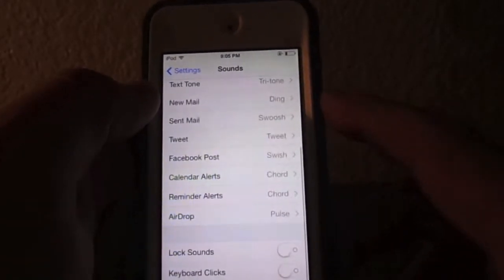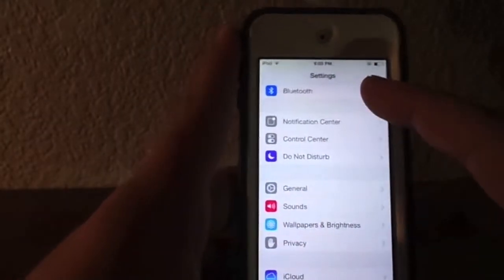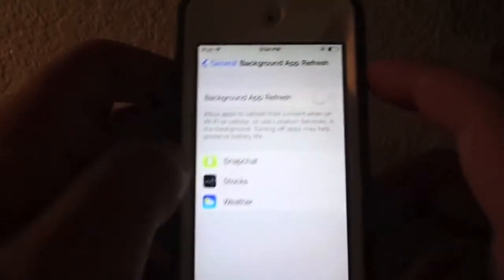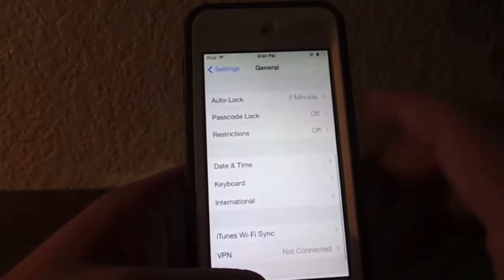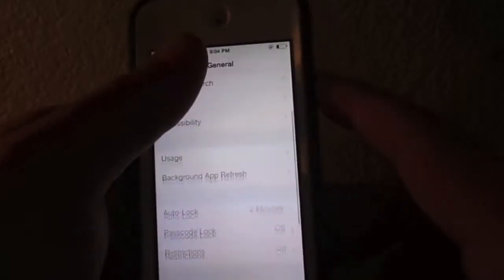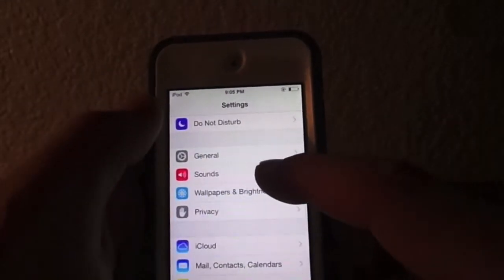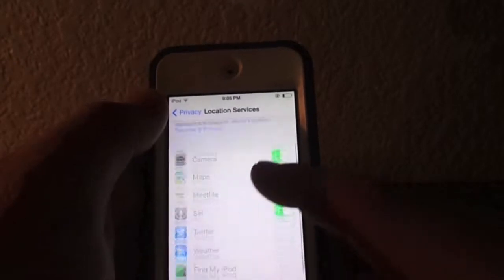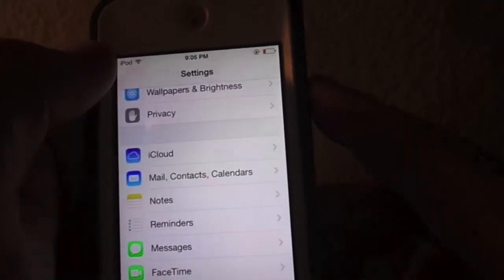Save Battery Life in IOS 7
Hey Guys I am going to be talking to you about how to save battery life in IOS 7